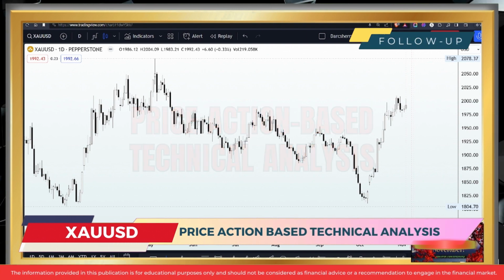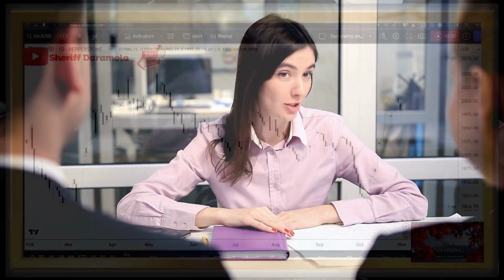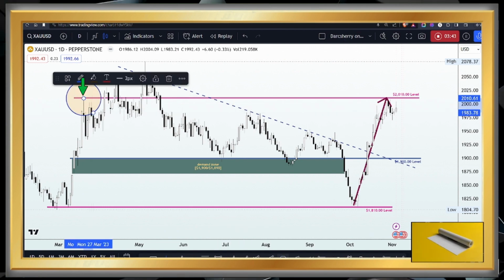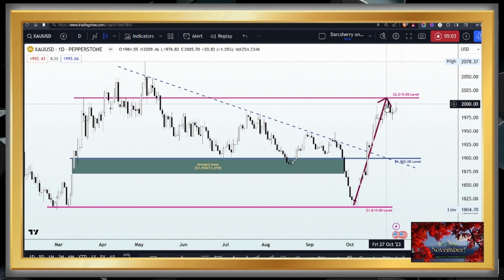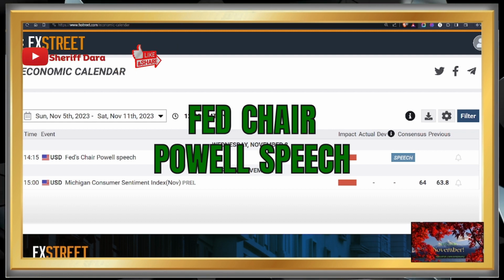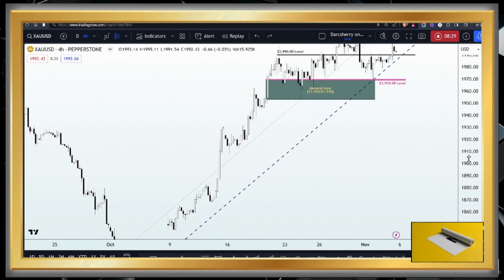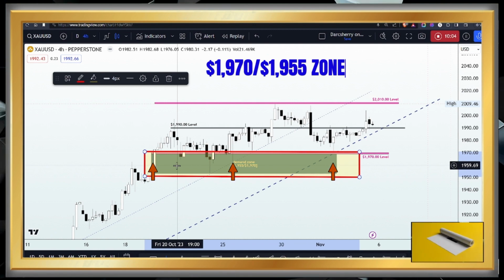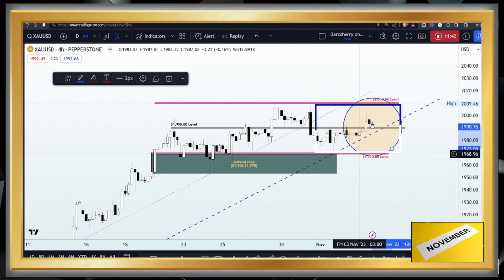XAUUSD Price Action Analysis | Gold Market Insights and Continuity of the Uptrend | 6 - 10 Nov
In this video, we delve into the recent surge in gold prices, driven by a combination of factors. On Friday, the U.S. dollar and Treasury yields experienced a decline following disappointing U.S. jobs data, solidifying expectations that the Federal Reserve will halt its interest rate hikes. The October job growth figures fell short of economists' projections, with only 150,000 jobs added compared to the anticipated 180,000. Additionally, wage inflation cooled, indicating a potential easing in labor market conditions.

It is crucial to note that if the labor market continues to deteriorate, the Federal Reserve will be unable to maintain its hawkish stance. This data reinforces the notion of a Fed pause, which has contributed to the rise in gold prices. Furthermore, the dollar index (.DXY) experienced a 1% drop, while the benchmark 10-year U.S. Treasury yields reached a low not seen in over a month, further bolstering gold's appeal.

In light of the ongoing Middle East conflict, investors are now pricing in a 95% chance that the U.S. central bank will keep interest rates unchanged in December, compared to the previous 80% prior to the release of this data. These insights are based on the CME FedWatch tool.

XAUUSD Technical Analysis:
In this video, we dissected the XAUUSD chart from a technical standpoint, analyzed the key levels, analyzed historical price moves, market behaviors, and buyer-seller dynamics, and uncovered potential trading opportunities.

The $2,010 zone will remain our center stage for this week. Its historical significance makes it a crucial point. If the bullish momentum is sustained then the breakout/retest of this zone will serve as a platform for new highs. However, if selling pressure persists below $2,010 just as it had done in the last 5 months, we could witness renewed selling pressure back into the demand zone at the $1,900 zone.

Dive into the latest Gold market dynamics! Discover how escalating Middle East tensions and renewed decline in 10-year Treasury yields and their impact. Stay informed for strategic investment decisions.  📺🔔💼

0:04 Disclaimer
0:08 Introduction to XAUUSD price action analysis
0:30 Reference to last week's daily commentaries and results
1:40 Disclaimer
2:38 XAUUSD Technical analysis on Daily Timeframe
5:50 Macroeconomic event for the week and XAUUSD News and Events
7:40 XAUUSD Technical analysis on 4H Timeframe
8:40 Conclusion on next week's projections/XAUUSD Price Forecast